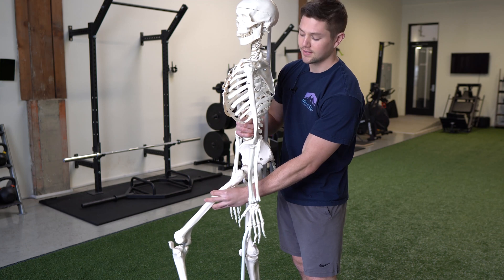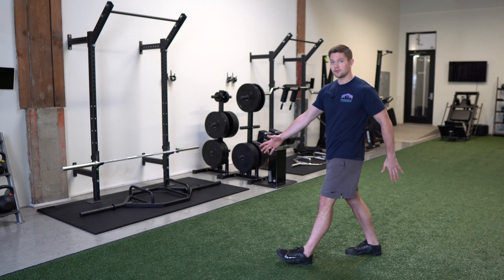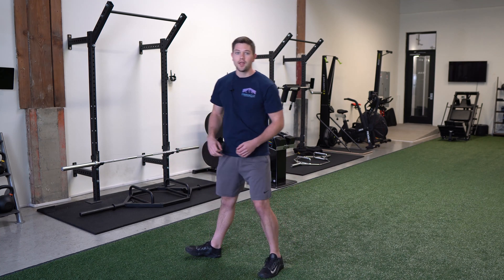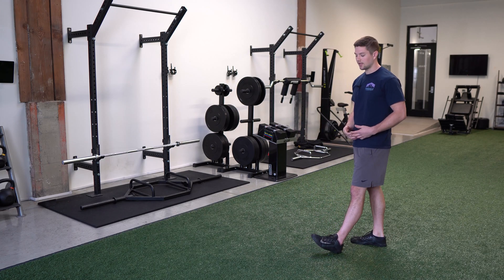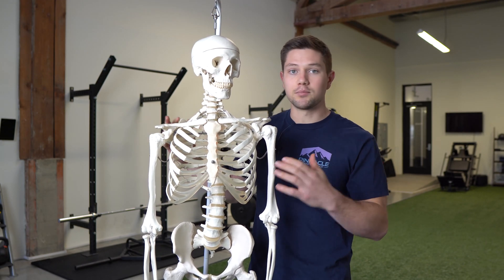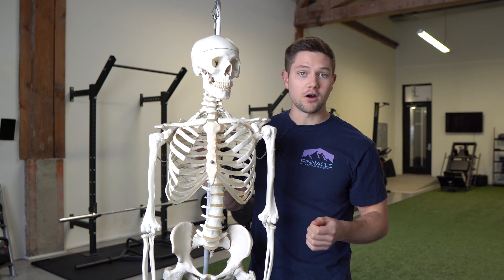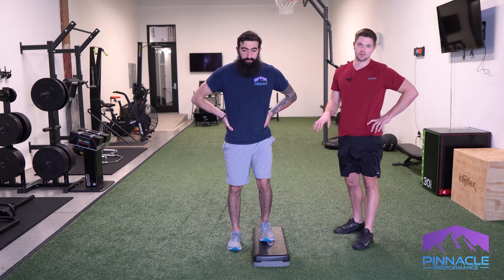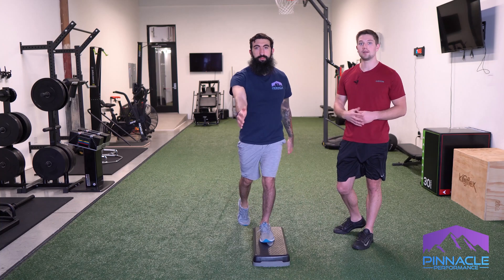The #1 Underrated, Simple Method to Improve Your Gait Mechanics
Introduction: 0:00
Gait Cycle Overview: 0:22
Upper Body & Asymmetrical Influences: 4:18
Example Exercises: 6:25
Overview: 13:03